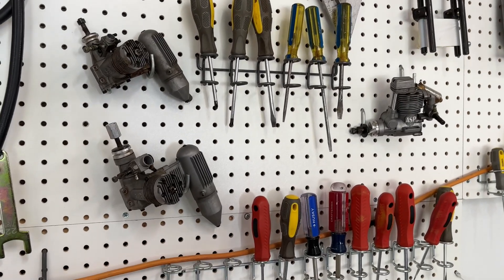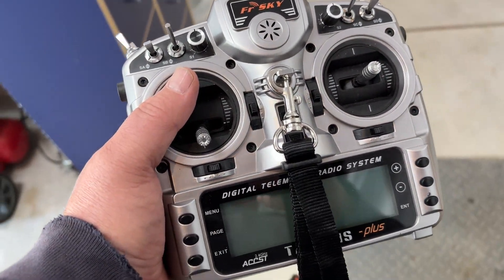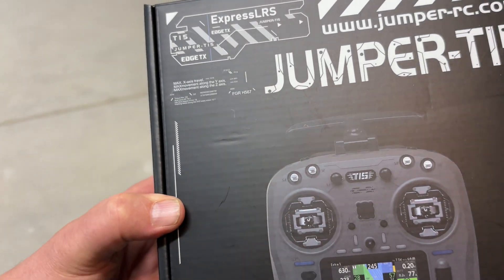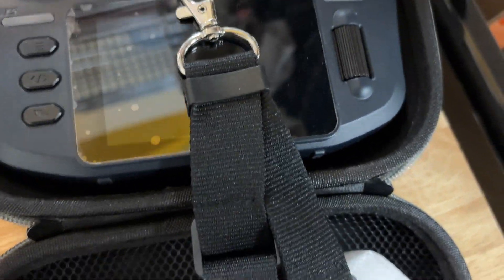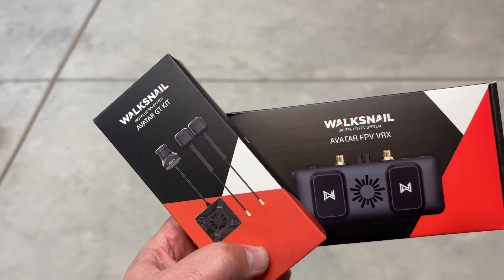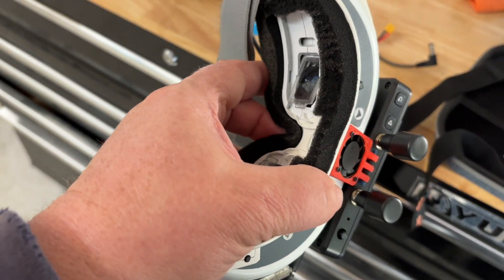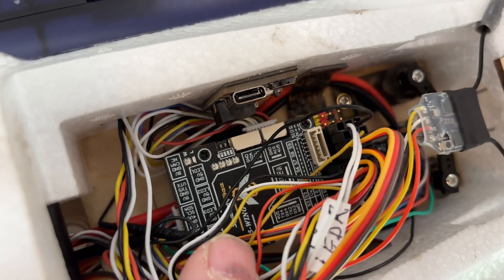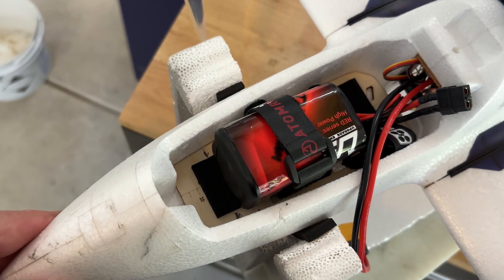AtomRc Swordfish FPV | iNav 8.0 | ELRS | Walksnail Avatar GT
A description of my hardware setup followed by a first FPV flight. This was preceeded by several LOS test flights to get the basics (trims, RTH settings, flight modes, etc) ironed out.  Not a long range flight since I'm still gaining confidence in the system and range. flying with some really old FatShark HD goggles using the HDMI input. My goal is longer range mountain flights using a ground station. Love the new HD video technology and the newer open ELRS radio systems - both with decent range - its kinda what got me back into it.

Custom 3D print for Avatar GT VTX and a 9g pan servo

My build parts  (I am not sponsored or paid by any of these):
AtomRc Swordfish twin engine cruiser (atomrc.com)
SpeedyBee F405 WING APP flight controller (newbeedrone.com)
Walksnail Avatar GT HD Video Transmitter (newbeedrone.com)
FlyFishRC Flash 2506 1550kv motors (newbeedrone.com)
RadioMaster RP4TD-M ExpressLRS 2.4GHz Mini True Diversity Receiver (newbeedrone.com)
Jumper T15 2.4GHz ELRS Hall sensor RC transmitter (newbeedrone.com)
Upgrade Energy 5000mAh 4S Red V3 Molicel P50B (upgradeenergytech.com)
Walksnail Avatar VRX (newbeedrone.com) HDMI output to
FatShark HD (version 1) goggles

Shout out to the following channels - I learn the most from - fixed wing, iNav, and latest FPV technology: